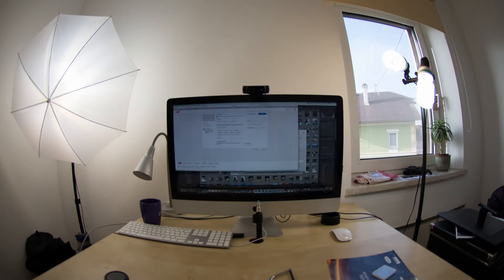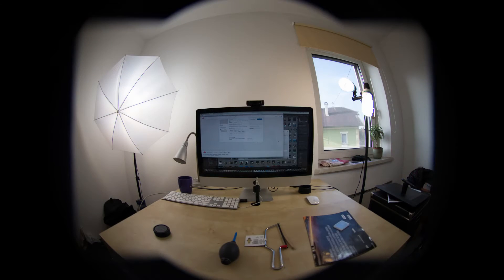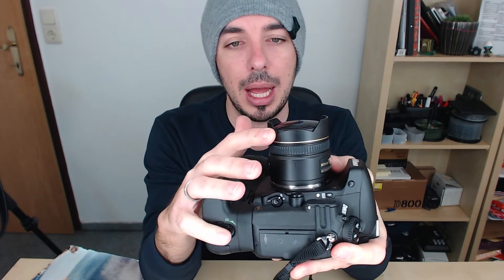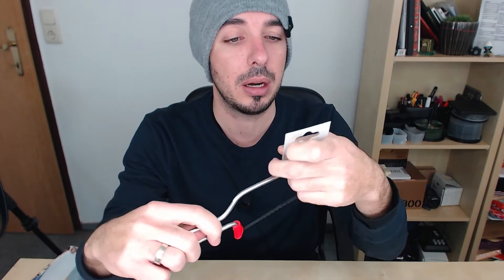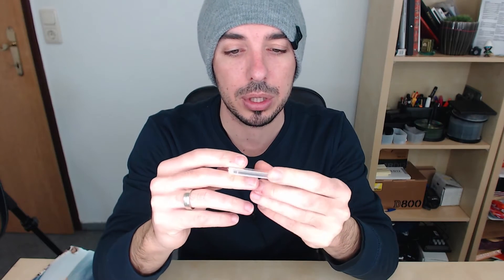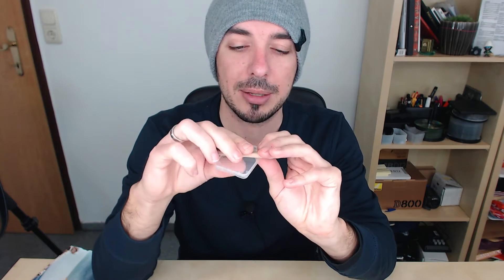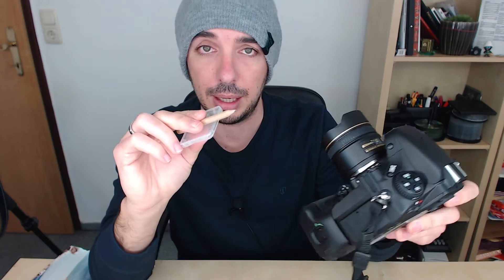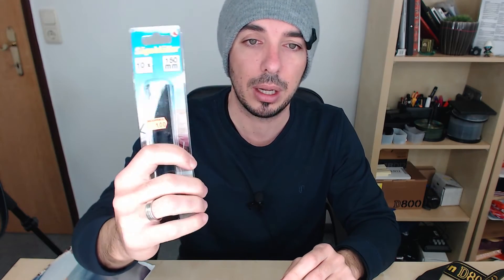Shaving Nikkor A-F Fisheye 10 5mm f/2.8G ED - STEP BY STEP TUTORIAL HOW TO SHAVE 10.5mm FISHEYE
In this tutorial I will shave for you the nikkor fisheye 10.5mm lens. This wonderful fisheye lens from Nikon is one of my favourite glasses in my bag. But sadly normally works for DX DSLR Bodies.

If you attach this lens on an FX Body it will go automatically in "DX-Crop Mode" and you will use the half of the sensor.

With the technique of "shaving" you will be able to use this fantastic lens in Full Frame Cameras and you will be able to create wonderful 360 degrees panoramic photographs with ease.

I took the risk for my own lens and I don't recommend someone with no experience to do it. It will help you if you do it successfully, but it will cost you $700 if you break the lens.

So be careful and enjoy this video!